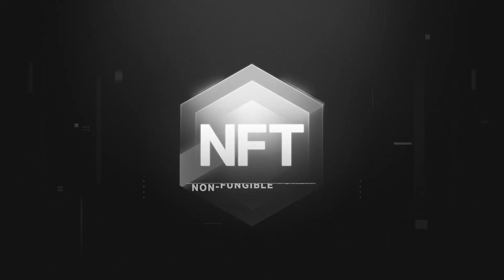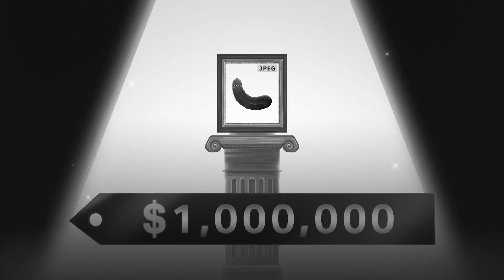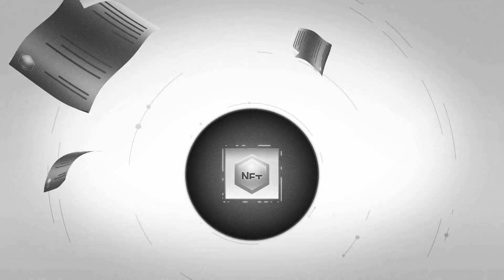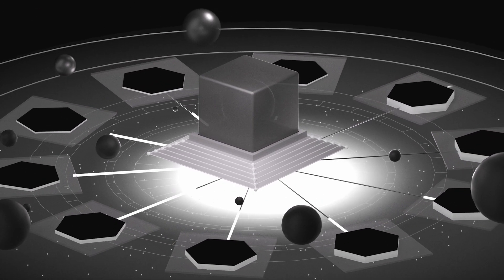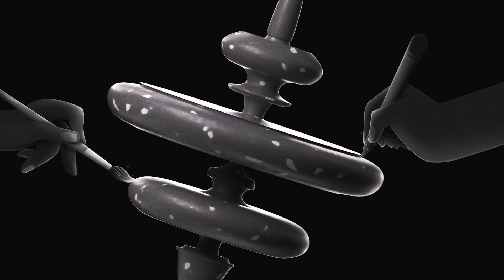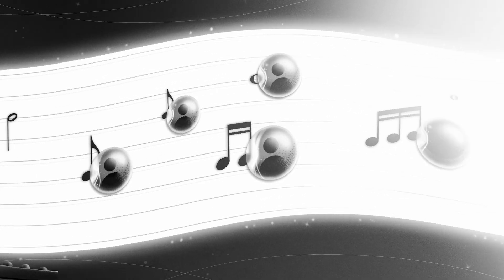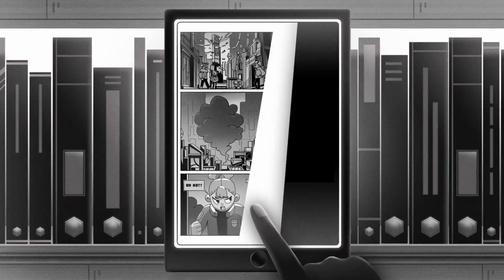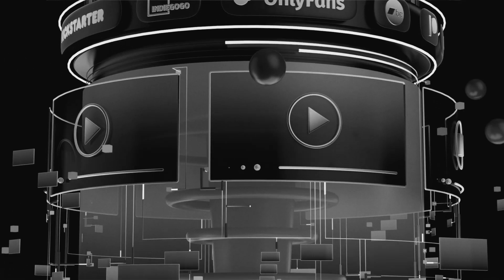Darkblock - Decentralized Unlockables for NFTs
With the Darkblock Protocol creators can add unlockable  content to their NFTs. Then the content can be rented out, or monitized in other ways.